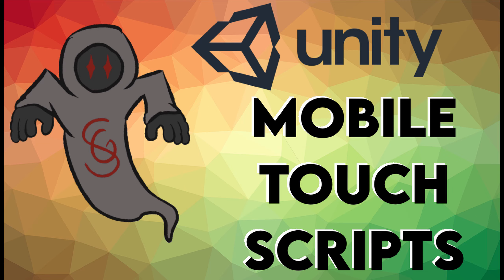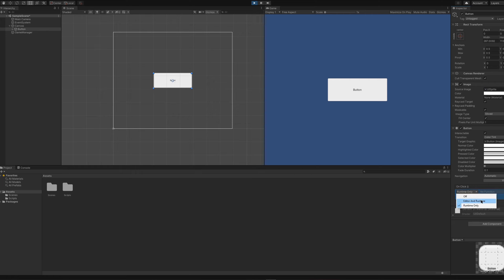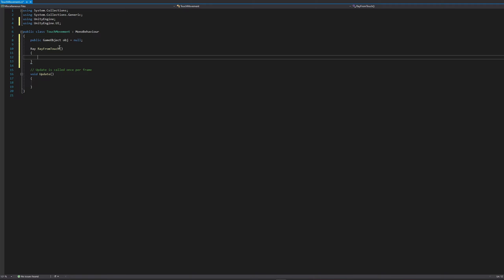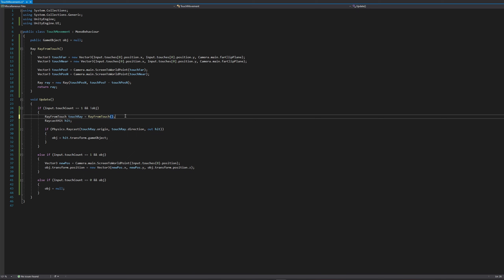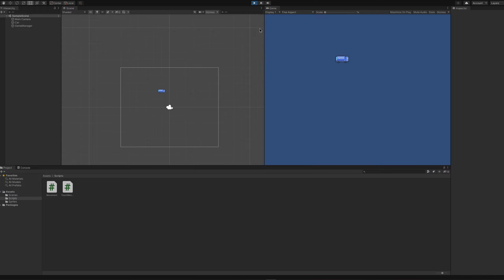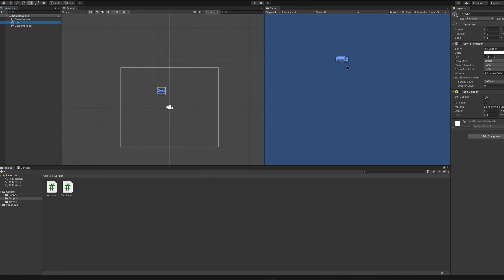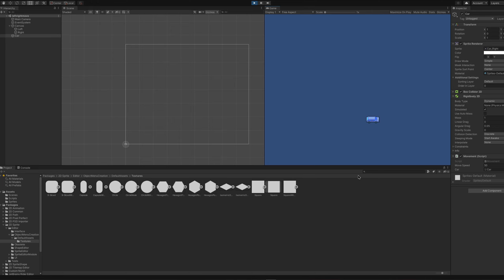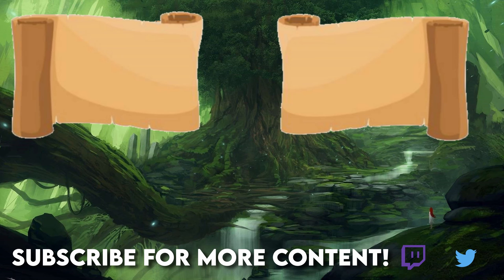Mobile Touch Scripts in Unity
Welcome to Unity! I've recently been studying Unity and how to make mobile games! If you're interested in coding your own mobile game, or something in Unity, maybe this video will help you! I hope you enjoy!

▼ Timestamps
1:16 - Touch Input For Whole Screen
1:50 - Button Touch Control
3:54 - Touch Drag Movement
13:15 - Joystick Touch Controls
17:24 - Left/Right Touch Movement

▼ Outro Music
Title: Infinite
Artist Name: Valence